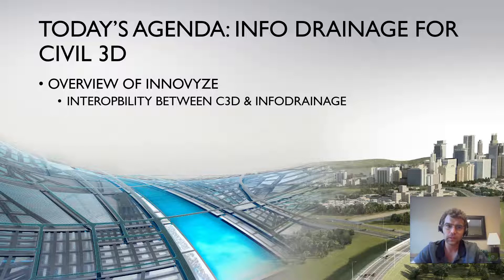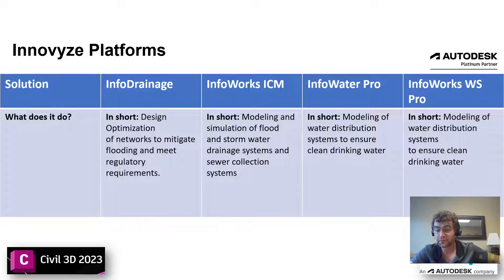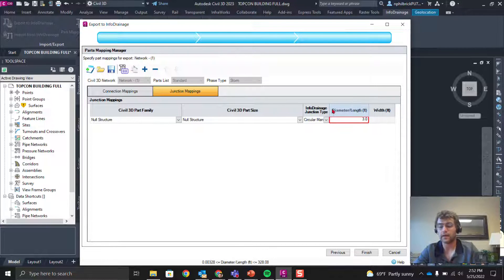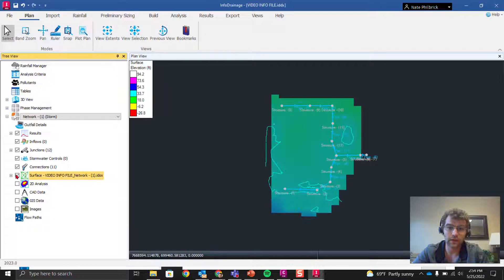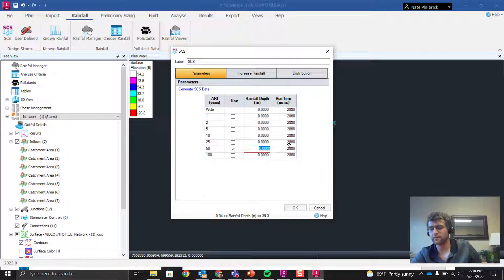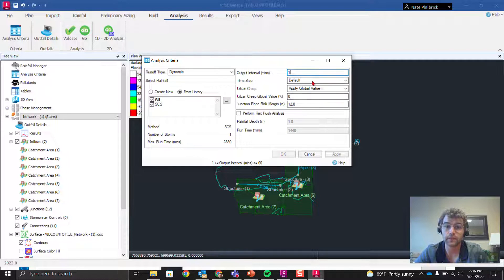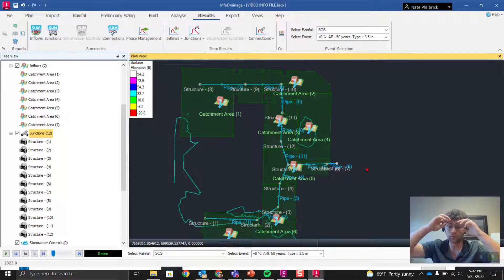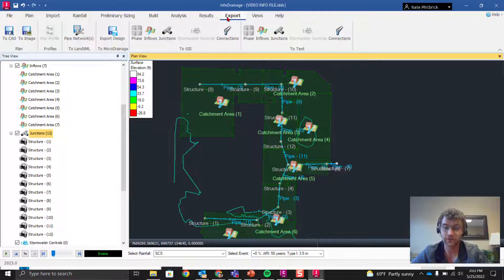Innovyze InfoDrainage for Civil 3D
Hi all,

Check out a quick overview of using Autodesk's shiny new toy Innovyze InfoDrainage.

Intro/ Concept Overview (0:00)
Innovyze Acquisition/ Offerings (0:49)
Civil 3D Export to InfoDrainage (2:59)
InfoDrainage (5:12)

Nate